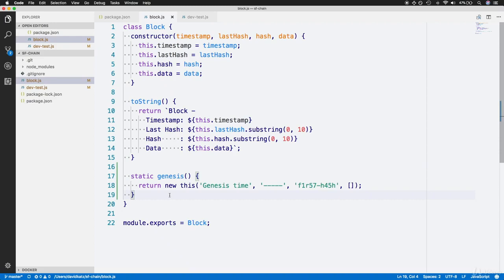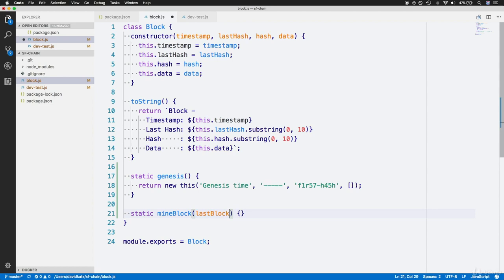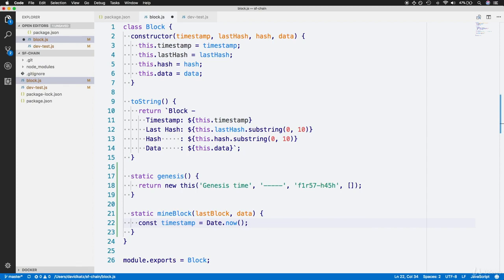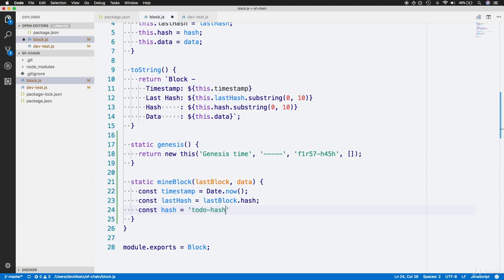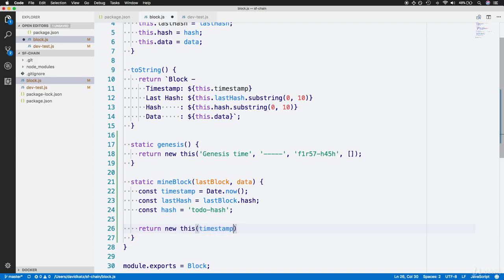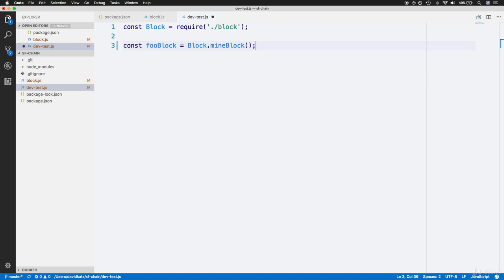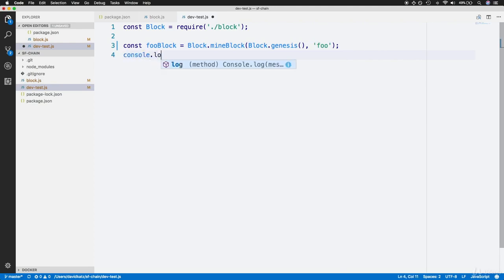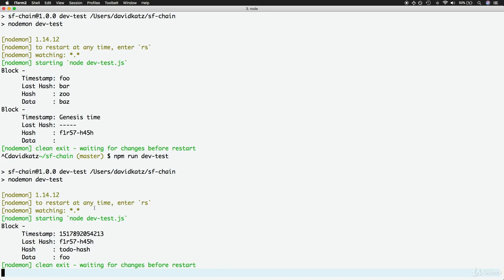[5/27] Build Blockchain from Scratch | Mine Blocks